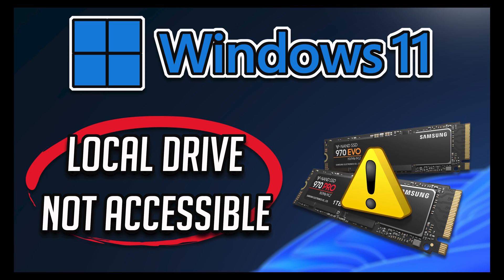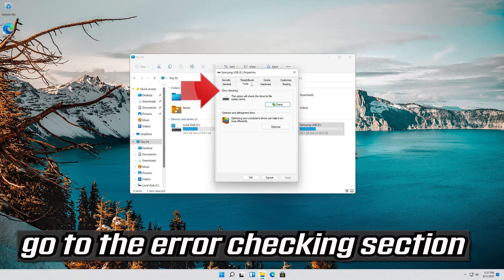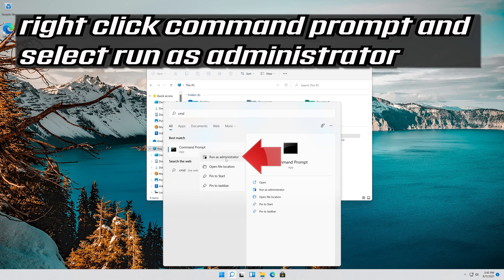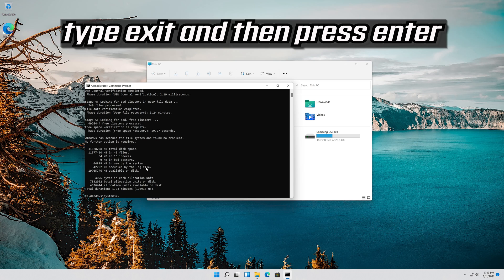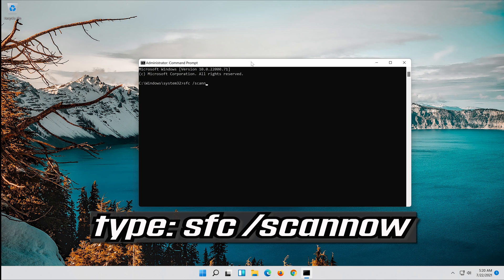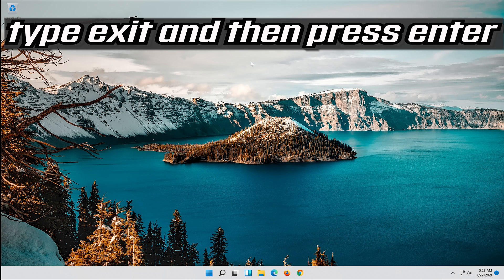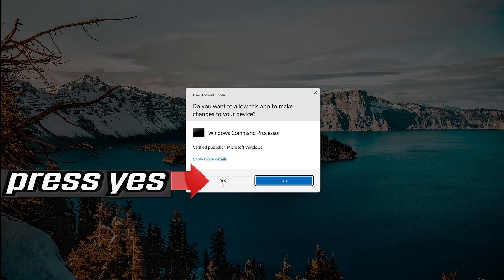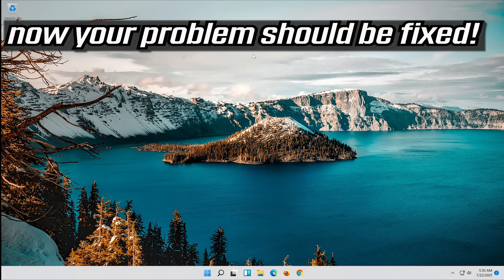Access Is Denied in Windows 11/10 Fix Local Drive Is Not Accessible FIX [2026]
Access Is Denied in Windows 11 Fix Local Drive Is Not Accessible

Worried that drive is not accessible in Windows 10? The hard drive is one of the most important components of a computer. Hardware is not just any peripheral that lets users store their data on but is more than just that.

Most of the time when the hard drive crashes it also brings down the entire operating system since the system files are all stored on a hard drive.

Well, with the advent of the SSD, the problems on the hardware end might have been subdued but still, error messages are not something uncommon.

In this segment, let’s have a look at one of the most common problems plaguing the system – E: is not accessible, access denied.

Users have been greeted with this message quite a few times and while sometimes a simple reboot will do the trick, most often it needs some thorough troubleshooting.

Issues resolved in this tutorial:
c is not accessible access is denied windows 10
c is not accessible access is denied windows 11
c is not accessible windows 11
c is not accessible access is denied
c is not accessible windows 10
c is not accessible the parameter is incorrect
local disc c is not accessible
c windows system32 config systemprofile desktop is not accessible
c users desktop is not accessible
how to fix c is not accessible
ctrl c is not working in windows 10
local disk c is not accessible
my c drive is not accessible

This tutorial contains instructions to fix the "Access Denied" error while trying to access the contents of a disk/drive. The error "Drive is not accessible. Access is denied" in Windows, usually occurs after connecting the drive to a MAC computer, or if the drive was previously connected to a computer with a different or older version of Windows. In other cases, the "Access is denied" error, appear if the drive's file system is corrupted, or if the drive is locked with BitLocker protection. *

If you try to open a hard drive in Windows Explorer and you get the error "Drive is not accessible. Access is denied" then read this tutorial to fix the issue. The error "Drive is not accessible – Access is denied" usually appears while trying to access an external or internal hard drive without having the proper permissions on it.